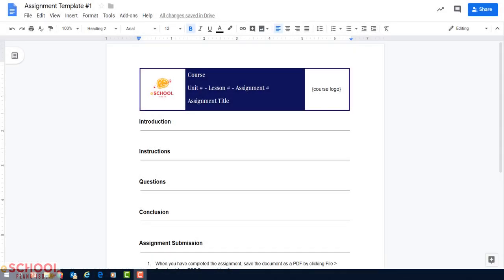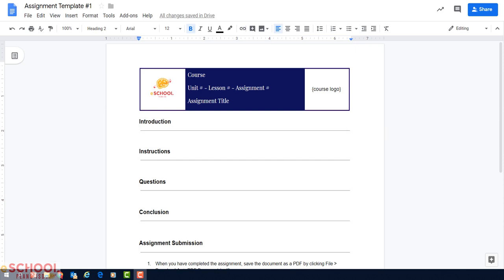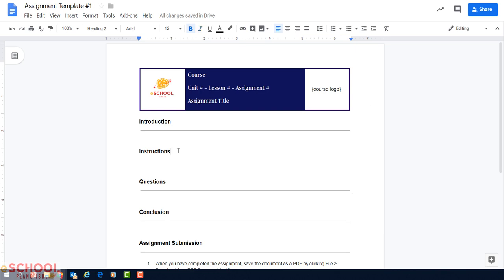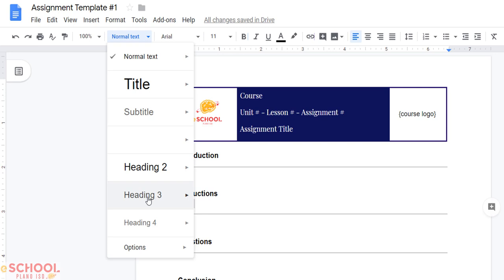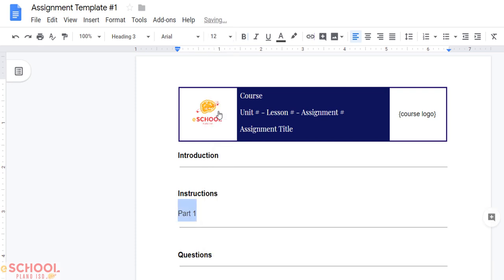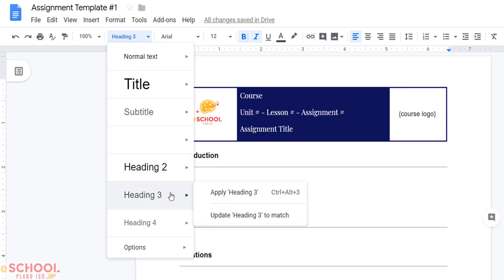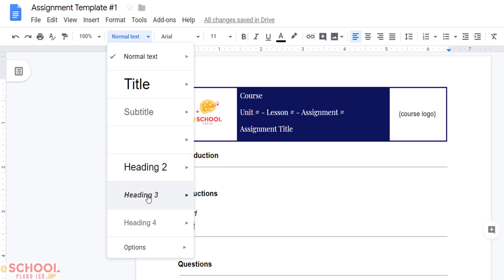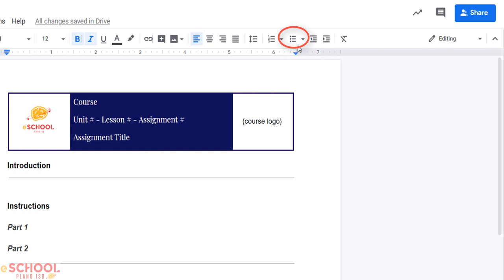Styles Tutorial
Learn how to use headings in Google Docs.